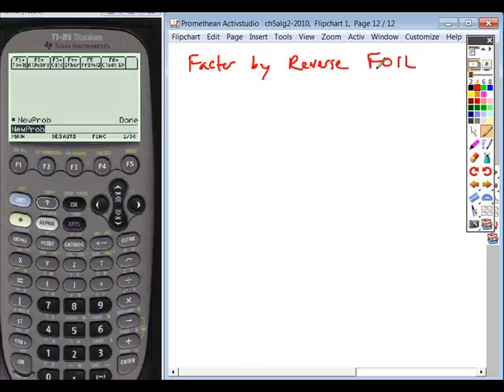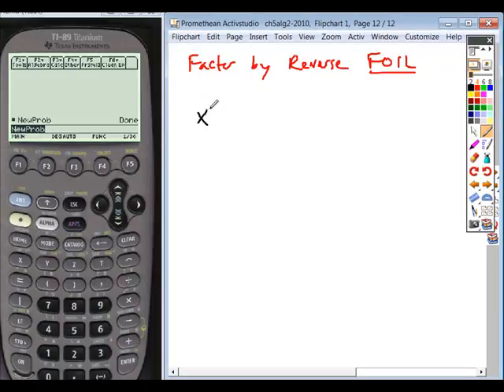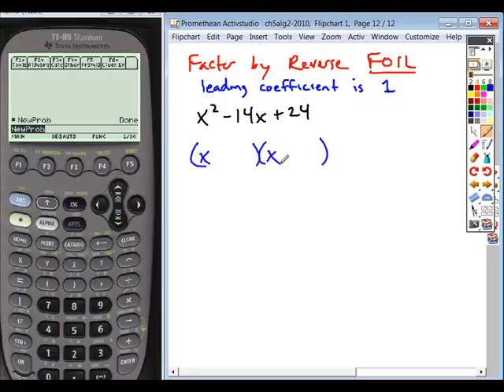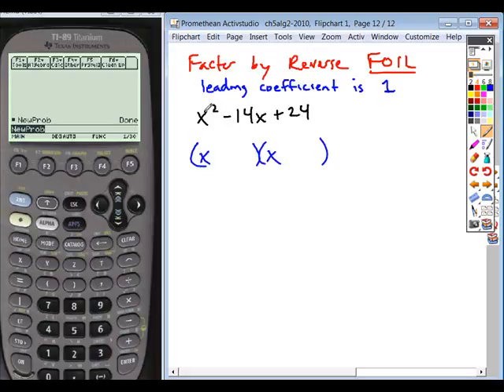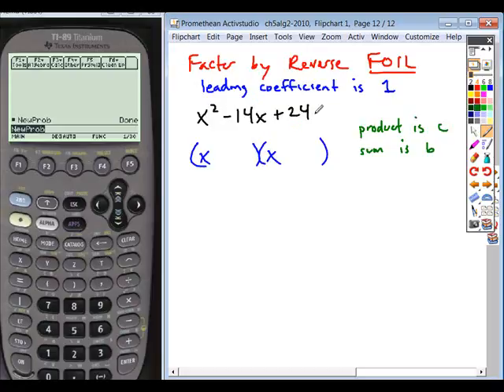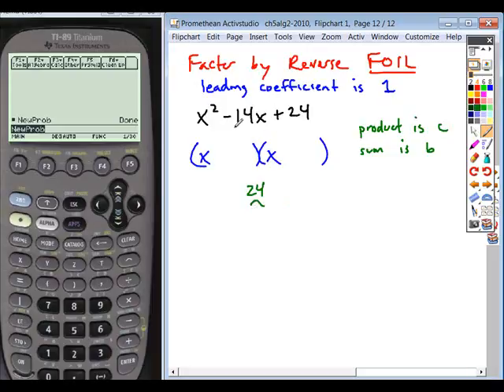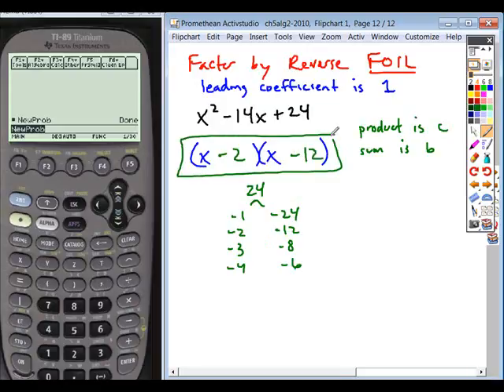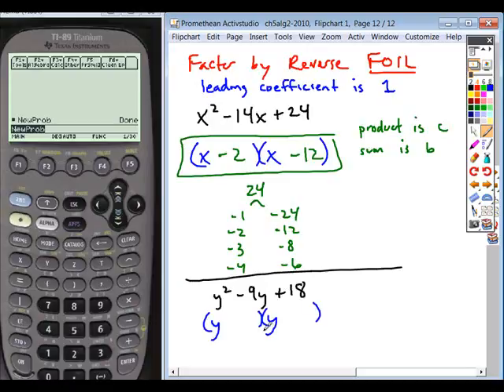5.2alg2_factor_revFOIL.wmv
5.2 alg2 factor: reverse FOIL